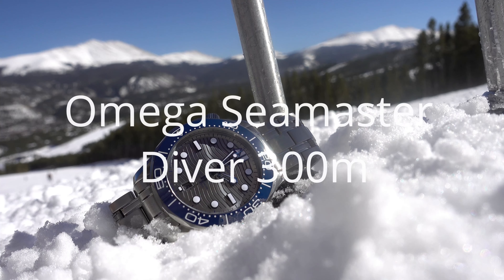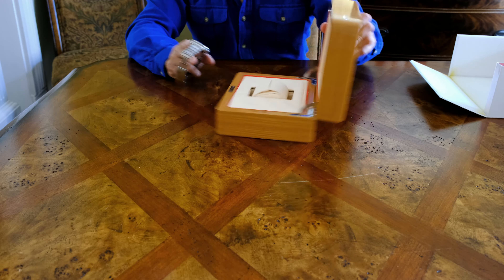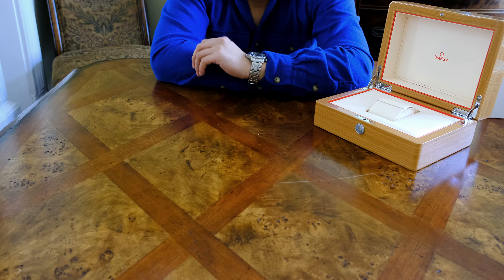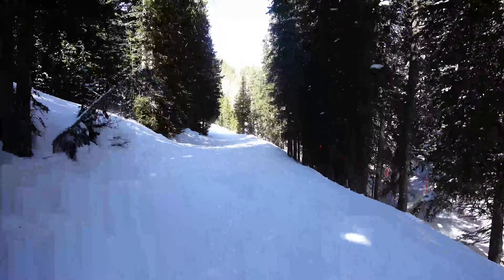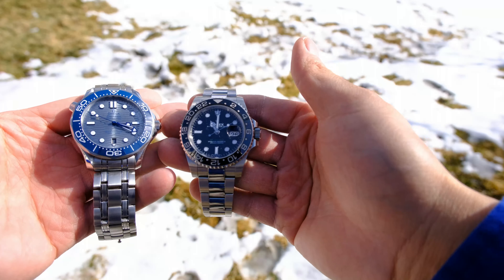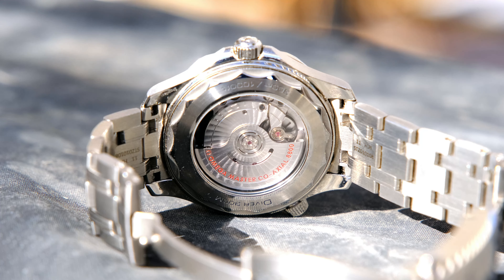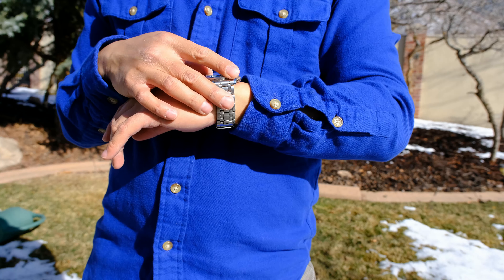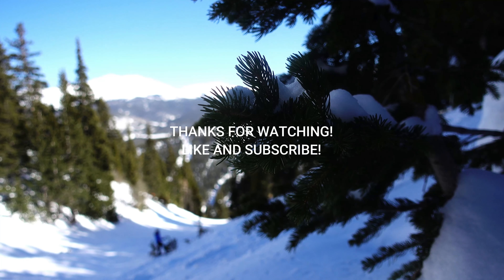Omega Seamaster Diver 300m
Review of the Omega Seamaster Diver 300m